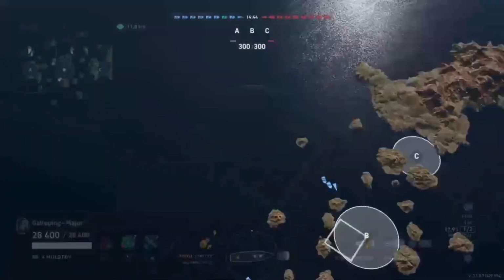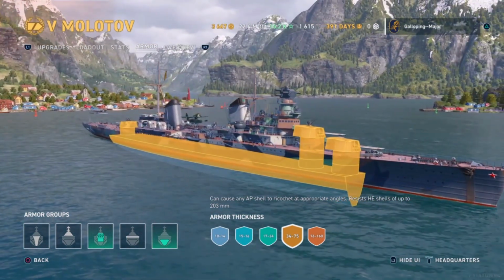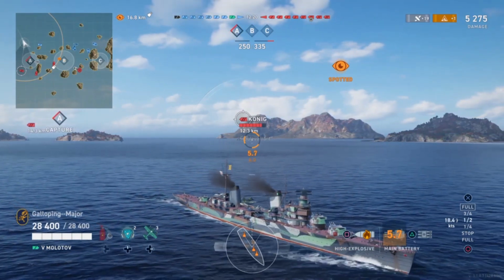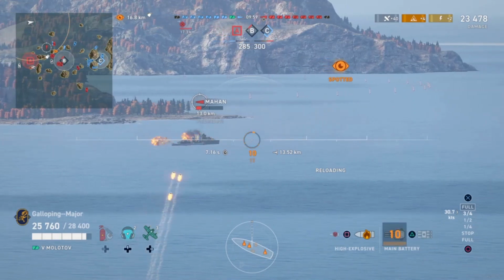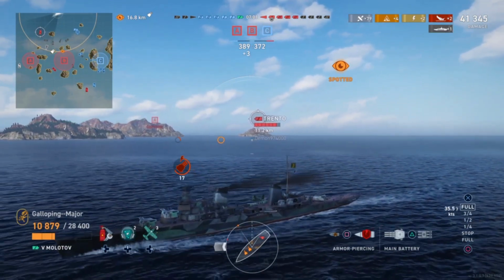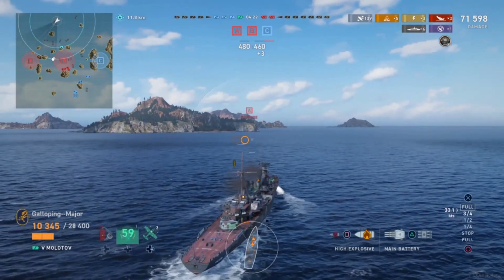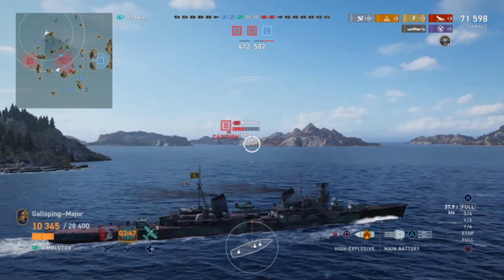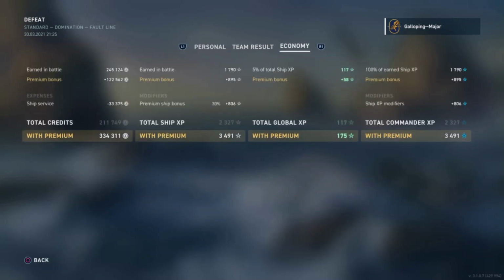Russian Cruiser; Molotov Review; World of Warships Legends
Review and gameplay of Molotov, Tier Five Premium Russian/Soviet Cruiser.

Ship Mods – Aiming Systems Mod. 1, Propulsion Mod. 2.

Commander - Kuznetsov, Lv. 12, Legendary 2

Traits – Beyond Range, Intuitive, Velocious, Fixated, Refill Station.

Inspirations – Mikawa Lv. 14, Legendary 3, Lemonnier Lv. 15, Legendary 2,